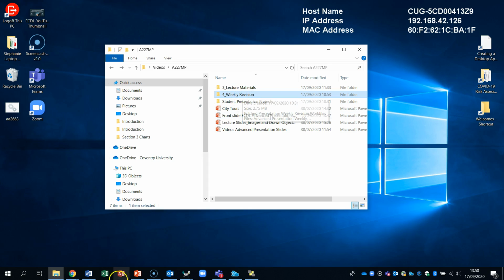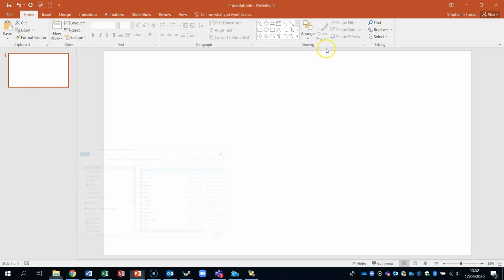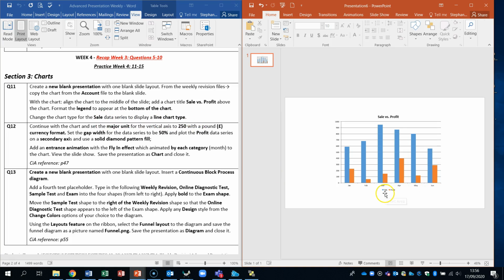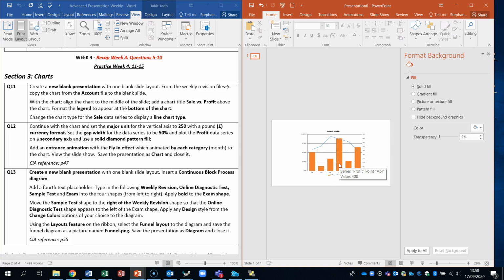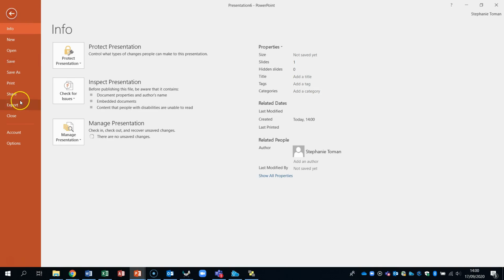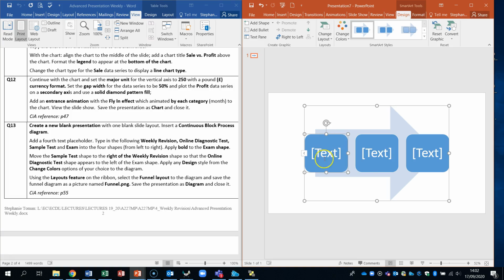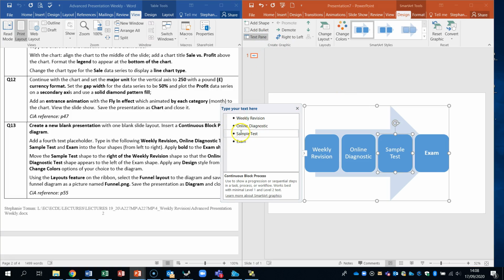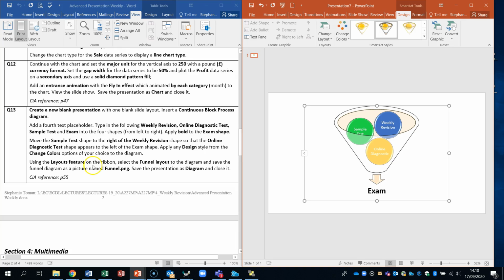Weekly Revision Questions 11-13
ICDL Advanced Presentations Practice Weekly Revision Videos